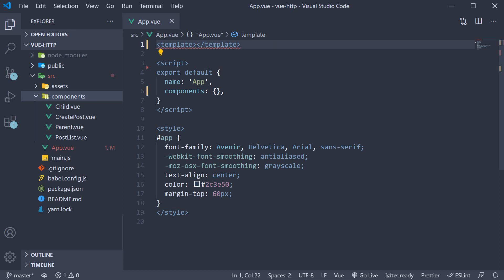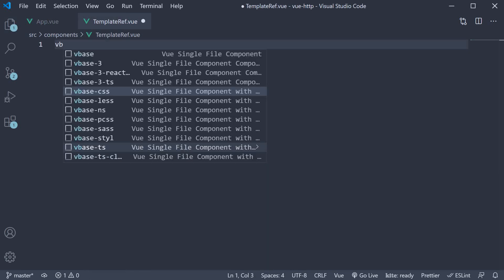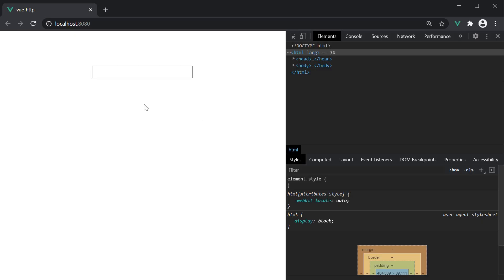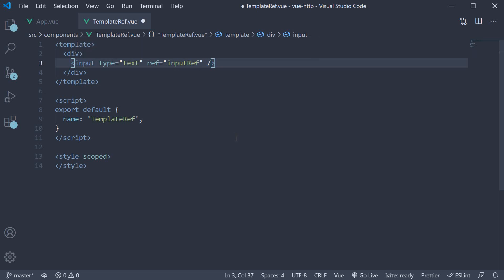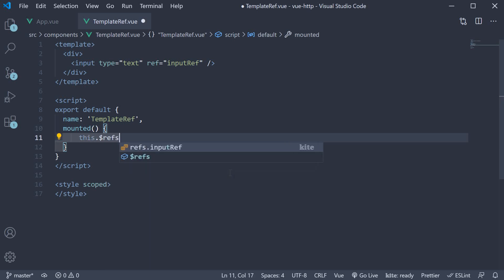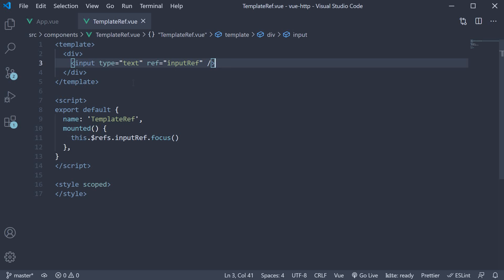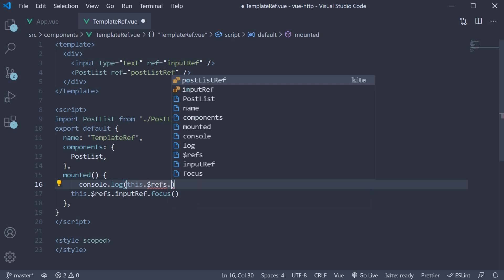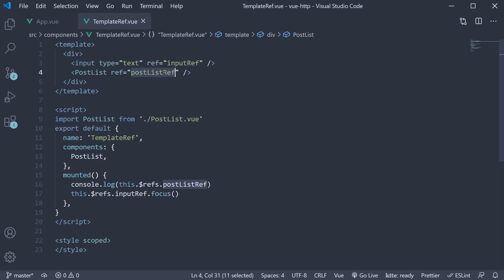Vue JS 3 Tutorial - 49 - Template Refs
Template Refs in Vue.js 3